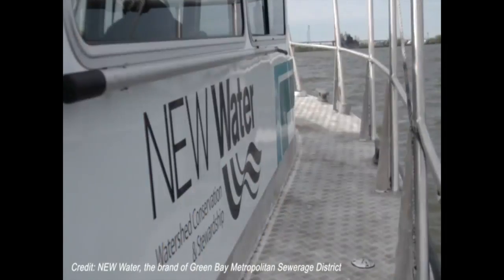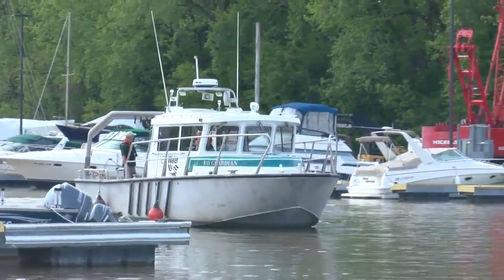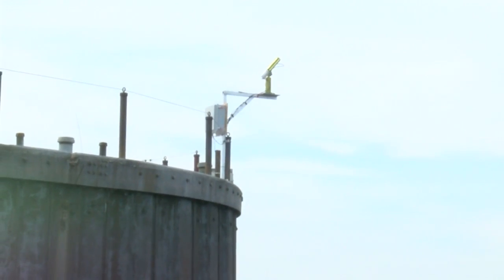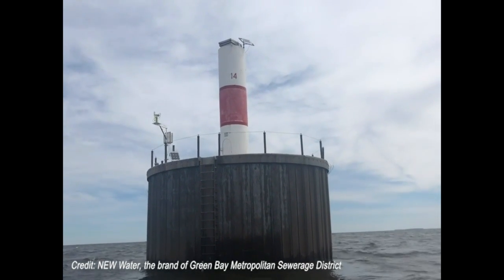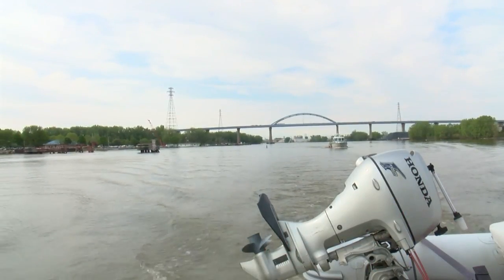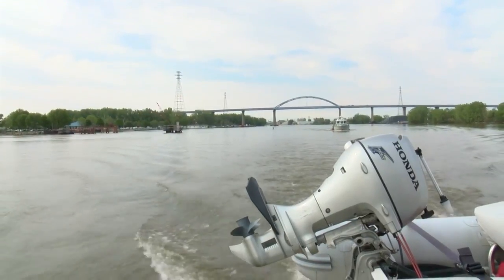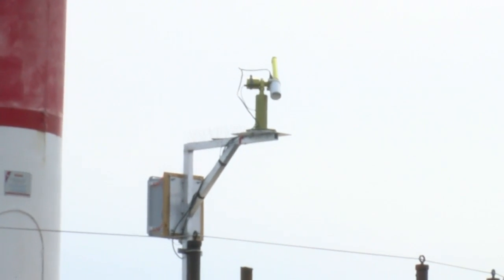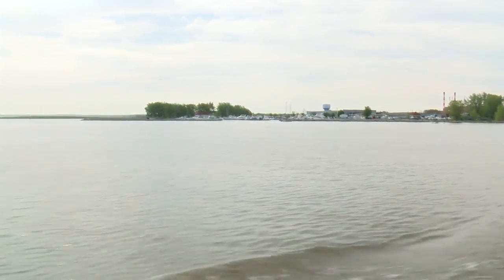NEW Water partners with NASA